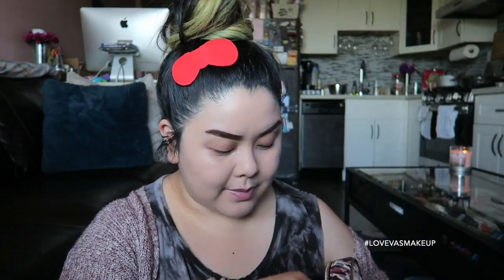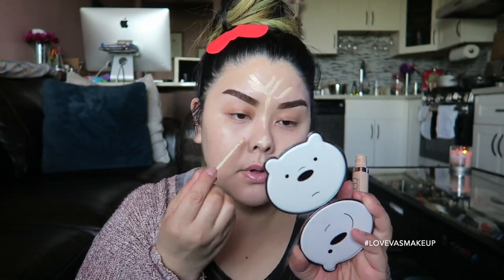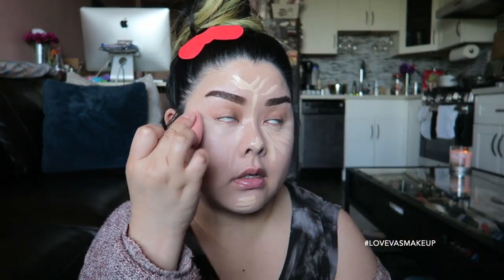Whats in my TRAVEL MAKEUP bag + Tutorial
Whats in my travel makeup bag? + I show you guys what I use from my bag for a tutorial! Enjoy!

L I S T:
MAC - Fix + Rose
MAC - Mineralized Eye Cream
Sephora - Instant Moisturizer
Estee Lauder - Daywear Broadspectrum SPF 50

Tarte - Amazonian Clay Mousse (med. brown)
Bareminerals - Mascara
MAC - Studio Fix Concealer (NC25)
Sephora - Pro #20
Crown Brush - Concealer brush

Fenty - Match Stick Foundation (bamboo)
Sephora - Pro #55.5
Beauty Blender
Urban Decay - Naked Concealer (light/warm)
Besame - Translucent Vanilla Powder
Urban Decay - Naked Loose Powder (naked med. light)
MAC - 167sh brush

KKW x Mario - Eyeshadow Palette 1st edition
+ Miami
+ Albanian
+ Vegas
+ Libra
+ Armenian
MAC - #224 brush
MAC - #217
Flat head brush

Tarte - Partay blush
Real Technique - Multi task brush
Becca x Jaclyn Hill - Champagne Pop + Pearl
Morphe - M501 brush
MAC x Selena - Amor Prohobido lipstick
LA Girl - Intense Stay Auto Liner (enduring mauve)
Urban Decay - Naked Gloss (walk of shame)

- E :)

VLOG Channel!

Post Mates ($10 delivery credit for first timers!)
Used code: "bsiqt"

Ebates! Get paid for your online shopping!